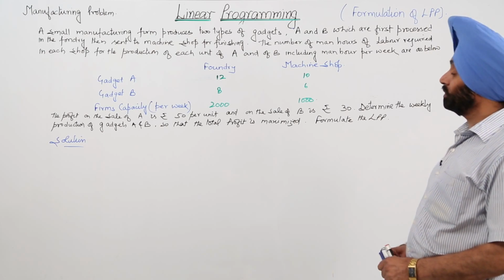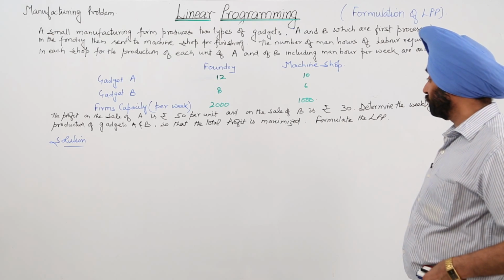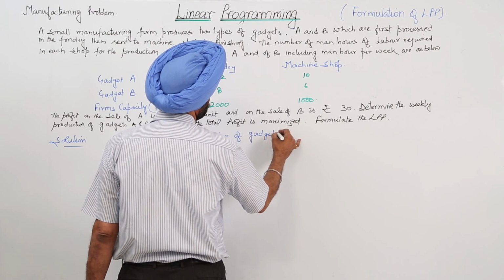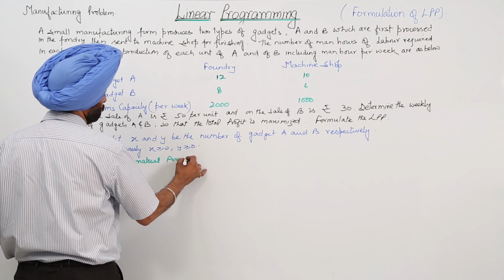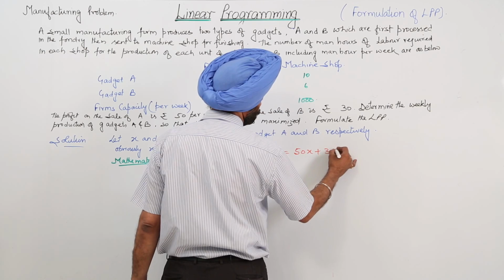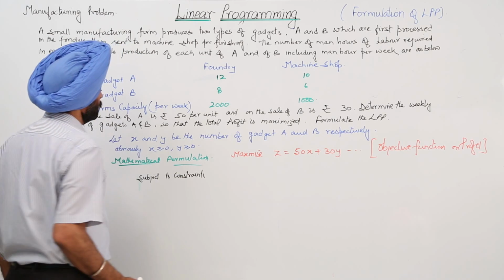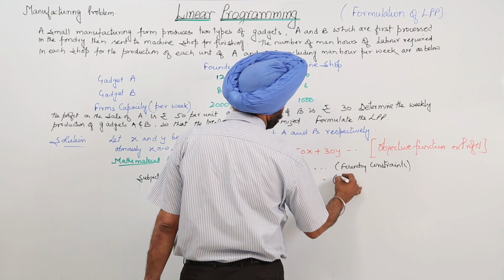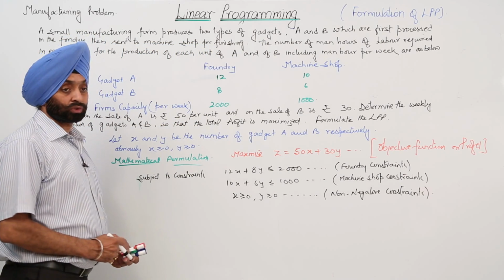Free Online Best l CBSE MATH 12 | LINEAR PROGRAMMING | Linear programming l L16